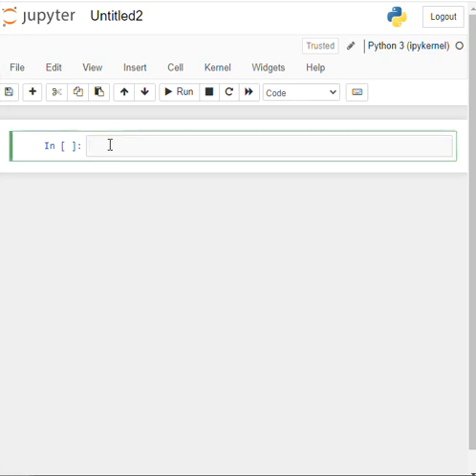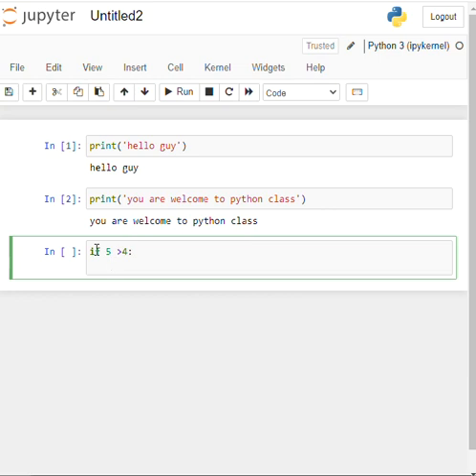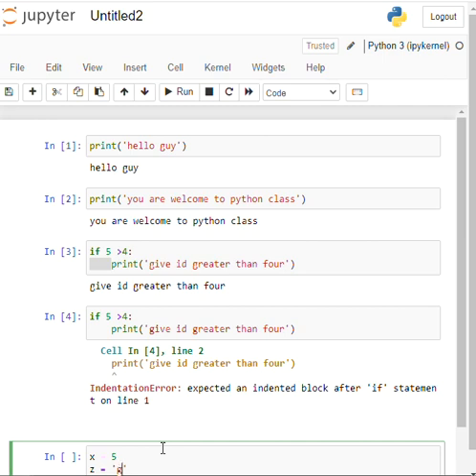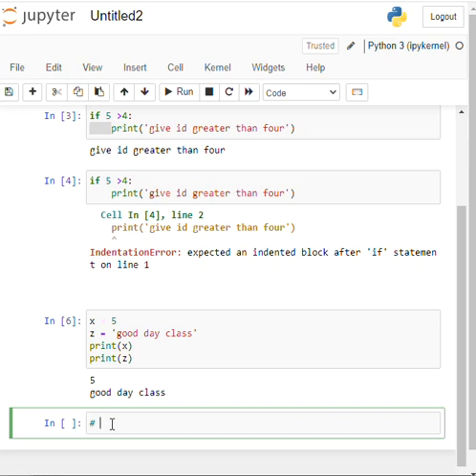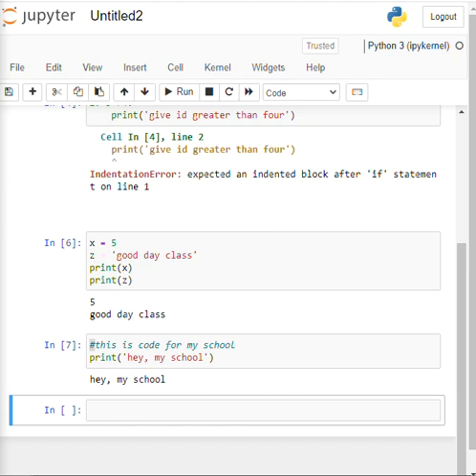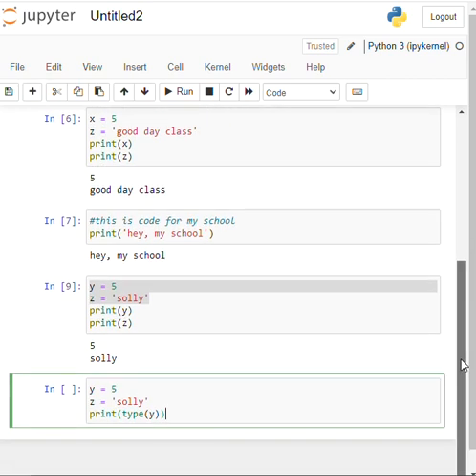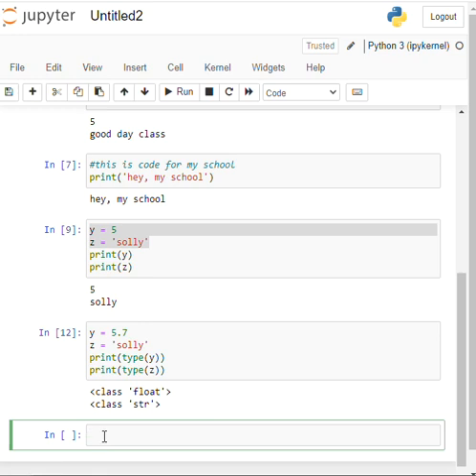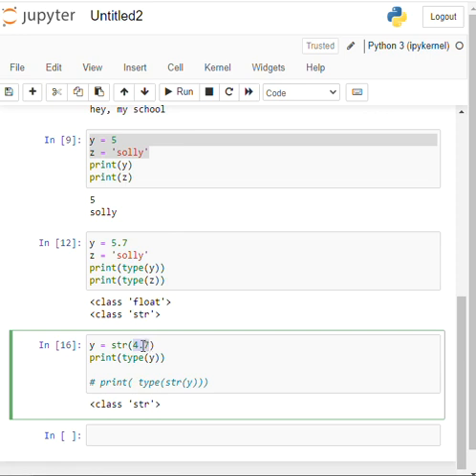Introduction to python programming part 2(continuation)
continuation of practical programming on python for beginners part two